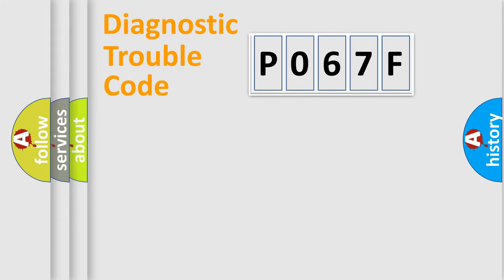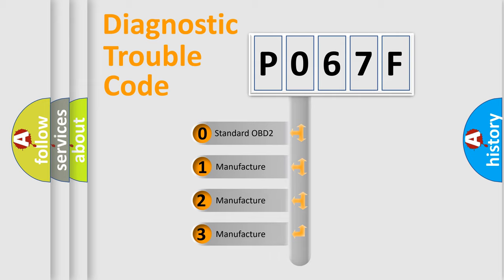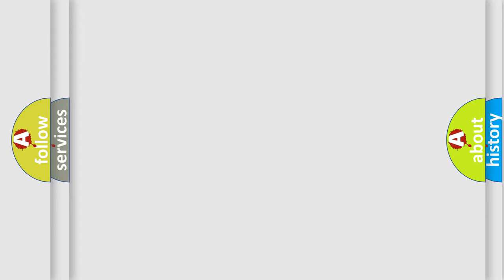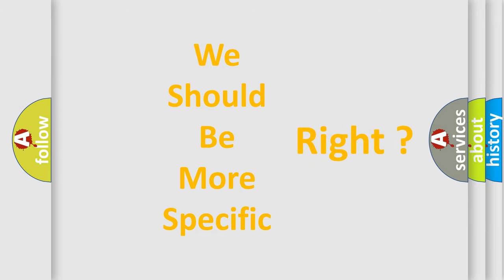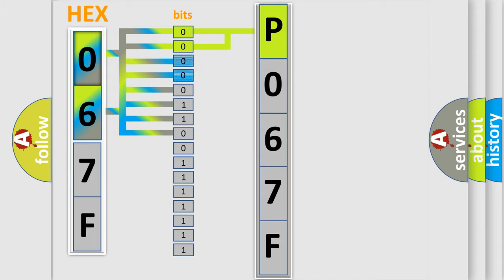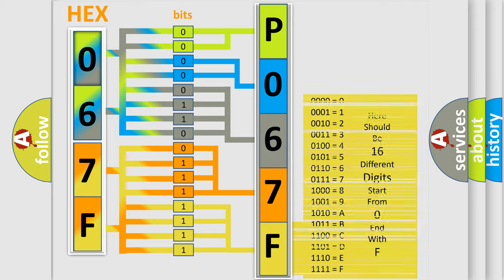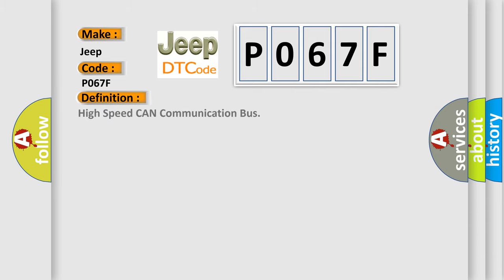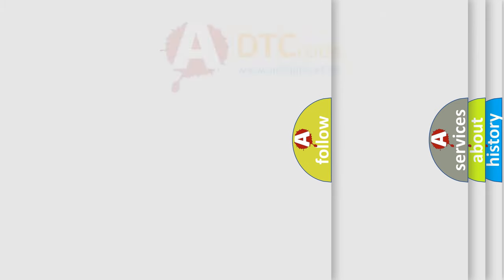DTC Jeep P067F Short Explanation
Contents:
0:21 Basic DTC analysis according to OBD2 protocol standard.
1:48 Insight into programming
2:58 A diagnostically understandable description of the Diagnostic Trouble Code
3:05 Basic error definition

Make:
Jeep
Code:
P067F
Definition:
High Speed CAN Communication Bus
Description: